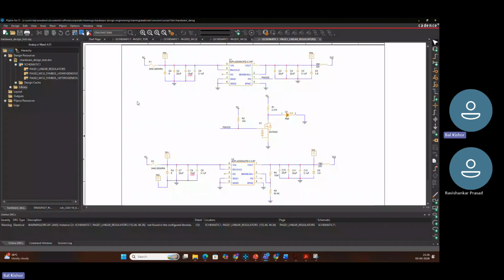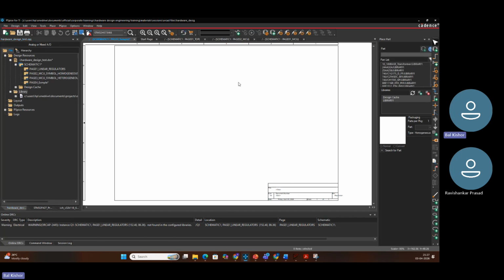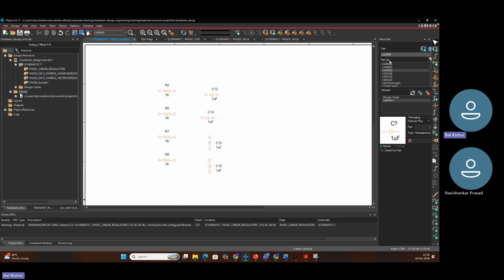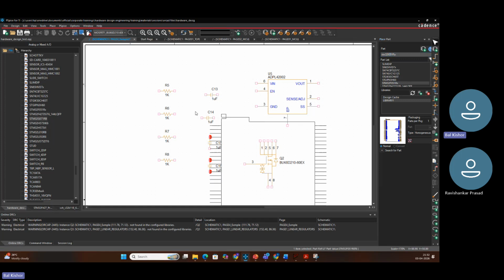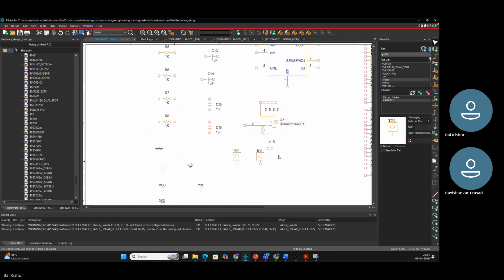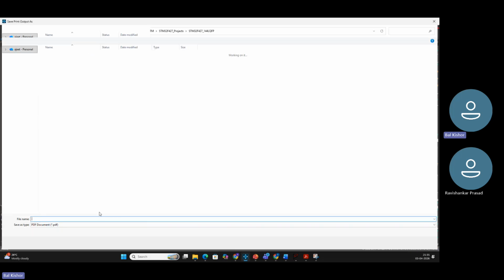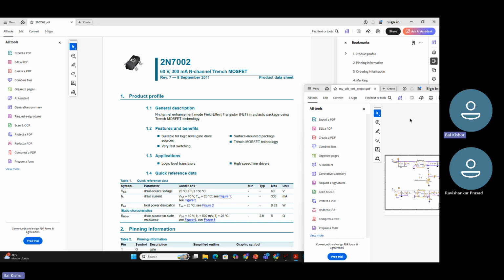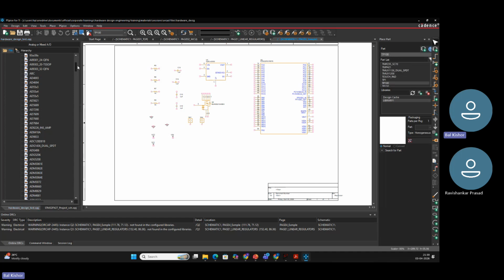21 OrCAD Schematic Entry and component search in Library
Design and entry of schematic in OrCAD.

Find component symbols in Library

How to design applications circuits for industrial, consumer, medical devices, automotive and semiconductor applications?

In this video:
☑️ Description:
Schematic design Entry in OrCAD using PSpice for TI tool.

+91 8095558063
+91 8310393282